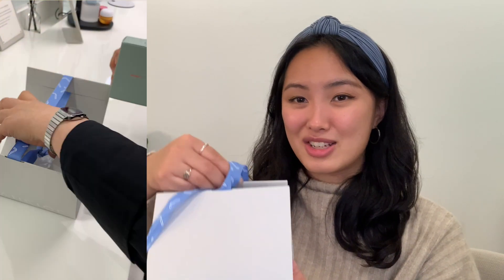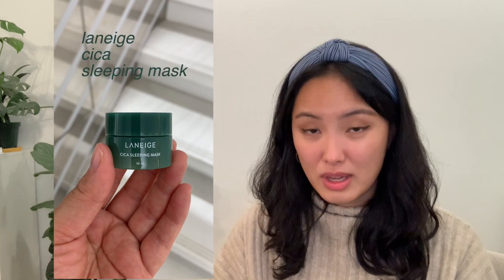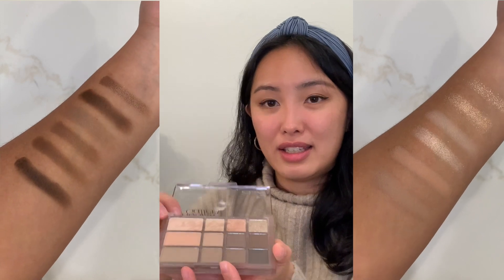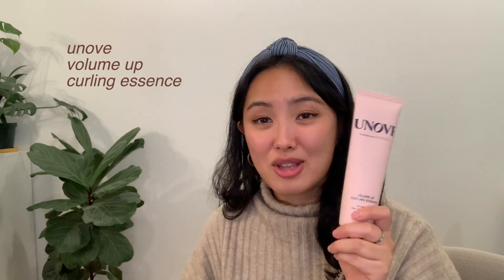Kbeauty Skincare + Stationery Haul | Robot Made Custom Laneige Neo Foundation | Fav Korean Skincare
Here is Part 2 of our Korean haul series! I love everything Korean skincare and stationery and today I'm sharing some of my favorite finds from our trip in Seoul! Also, please excuse the hair 😅 Still learning how to maintain permed hair!

One of my highlights of our travel in Korea was visiting the flagship store in Myeongdong to experience a custom Neo Foundation making experience! It was such a unique experience to have a 1:1 consultation with a skincare expert and have help in creating a custom perfect match for the Laneige Neo Foundation. AND a robot makes your custom foundation in front of you, while it dances - how cool is that?!

✨ Timestamps
00:00 Intro
00:22 Korean Stationery Haul
01:44 Korean Skincare + Makeup
01:50 Laneige Showroom Bespoke Neo Foundation Making Experience
03:06: Laneige Bespoke Neo Foundation 33C2
04:10 Laneige Blue Water Bank Hyaluronic Cream
04:25 Dr. Jart Vital Hydra Solution Hydro Glow Pads
04:49 Dr. Jart Cicapair Cream
05:15 Numbuz:n Cleansing Oil and Cleansing Foam
05:30 Hanyul Exfoliating Plum Toner
05:58 Heroine Make Smooth Liquid Eyeliner
06:10 Hince True Dimension Radiance Balm
06:44 Clio Shadow Gallery Palette
07:18 Unove Volume Up Curling Essence

- Laneige Besties Trial/ Travel Set

- Laneige Blue Water Bank Hyaluronic Cream

- Dr. Jart Cicapair Cream

- Heroine Make Smooth Liquid Eyeliner

- Hince True Dimension Radiance Balm

- Unove Volume Up Curling Essence

Music cred:
Yes and No At The Same Time - half.cool